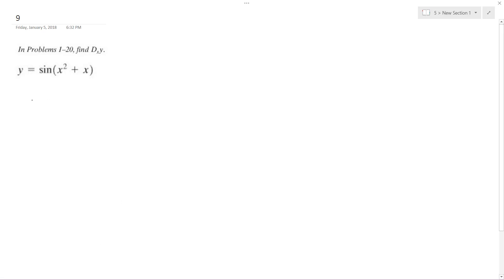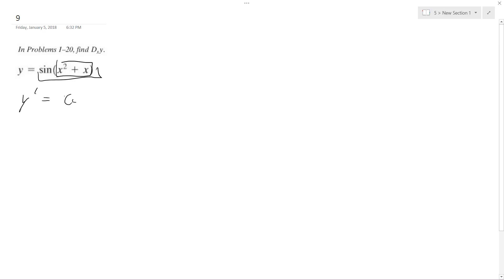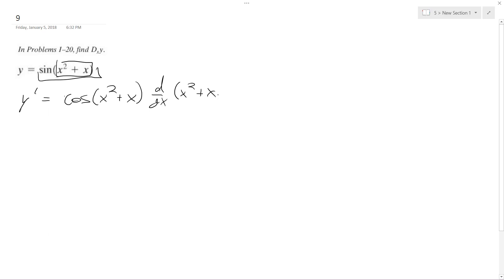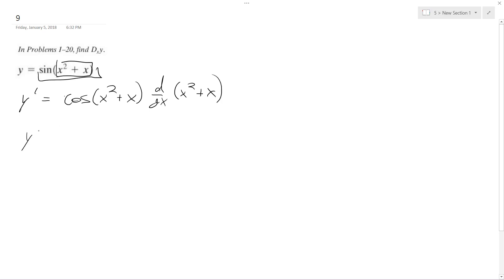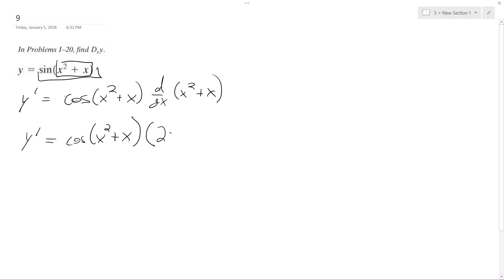find derivative of y = sin(x^2+x)